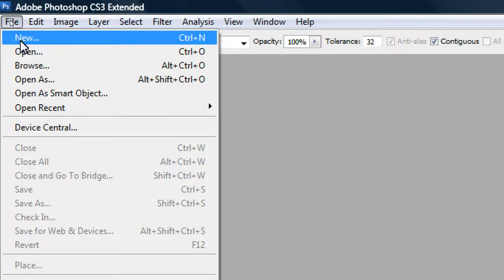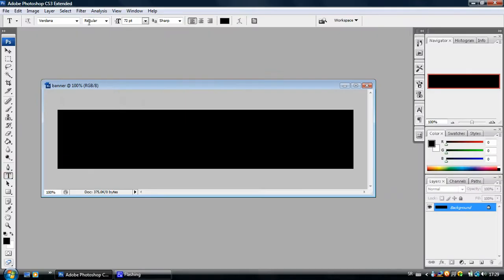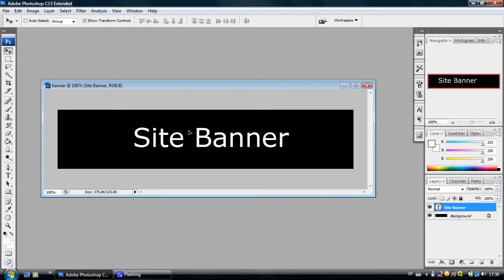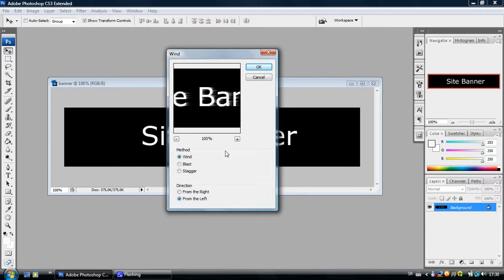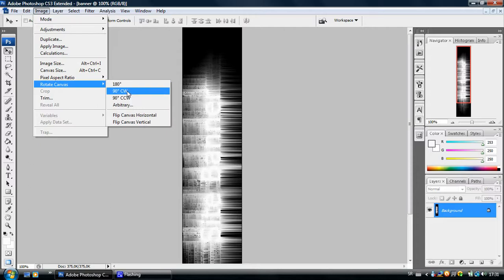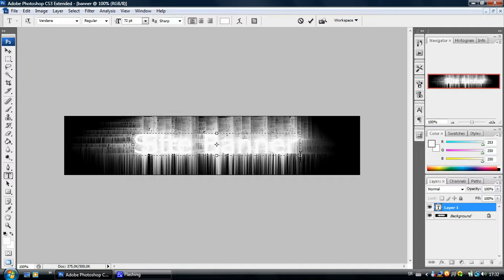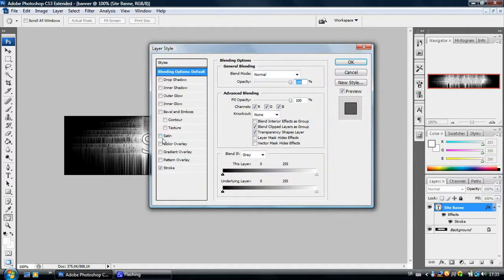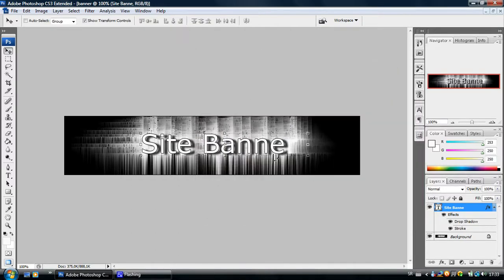Photoshop Tutorial - How to Create a Simple Banner/Logo - Wind Effect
Create a banner/logo for your website. Learn how to add wind effect on the text of your logo.